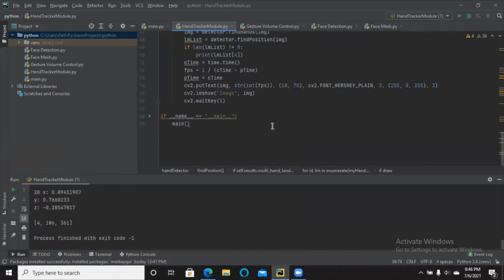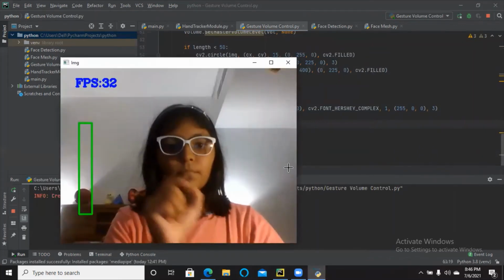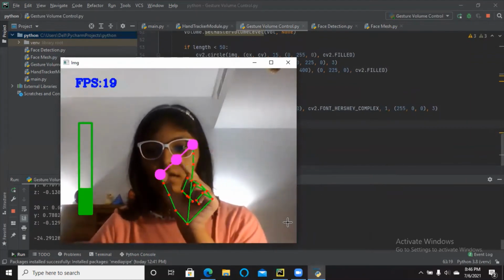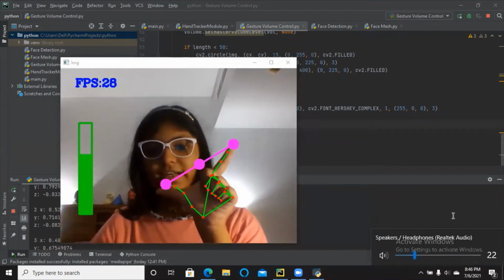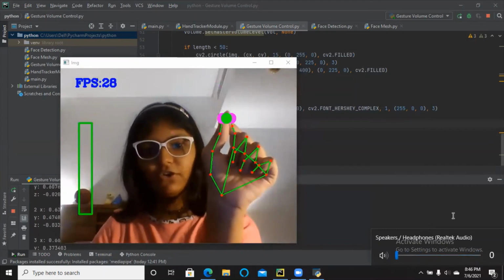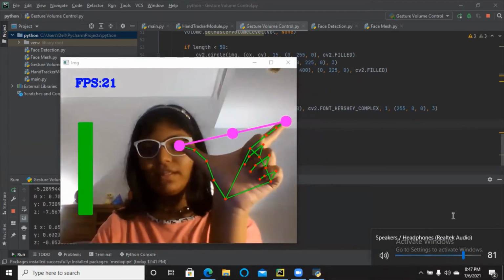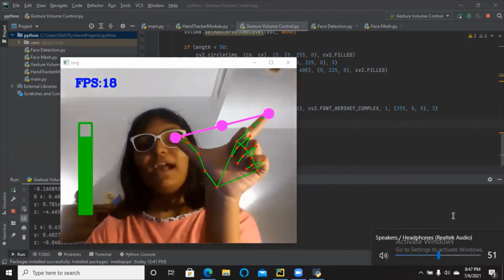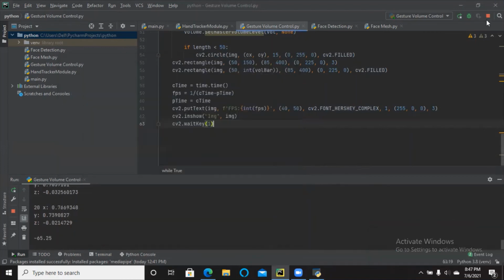Volume Control Through Hand Gestures - Computer Vision Series#python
I have decided to make a series of videos on computer vision and AI. This video is a part of the vision series and focuses on hand detection.
There is also something really interesting I made using hand gestures.
Please go through the video to see it for yourself (I can't give so many spoilers!!)